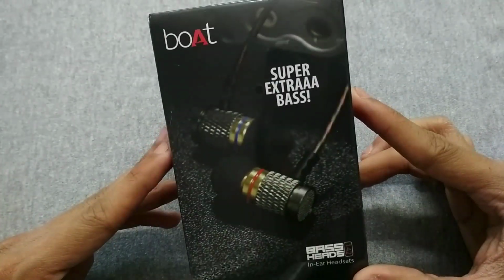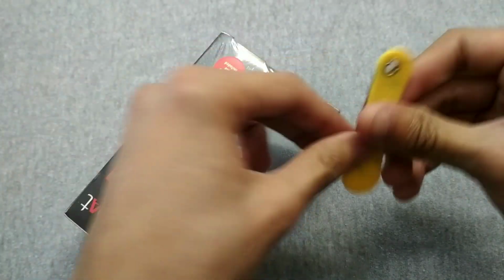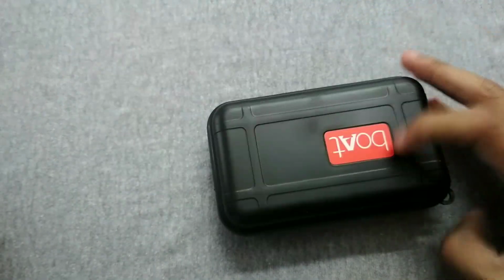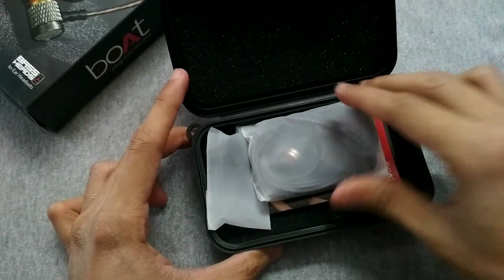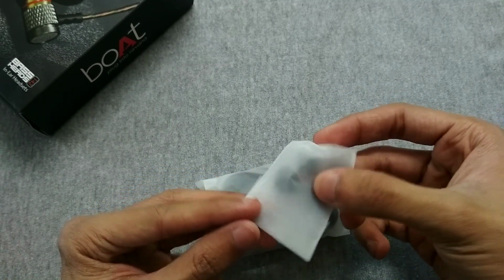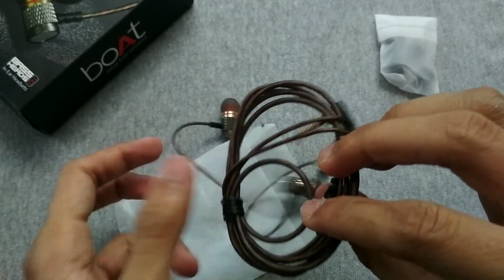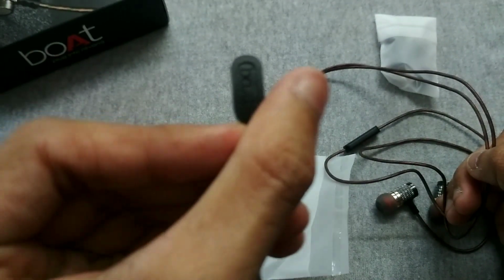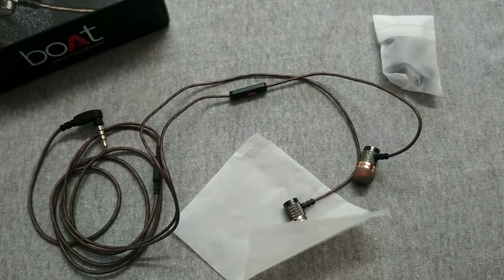Boat Bassheads 142 Unboxing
Boat bassheads 142 Unboxing and Review